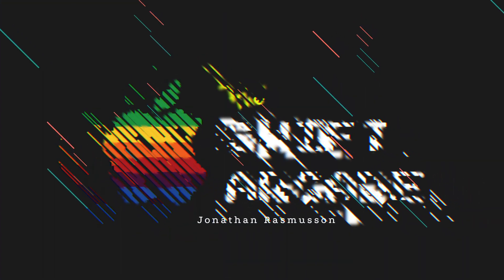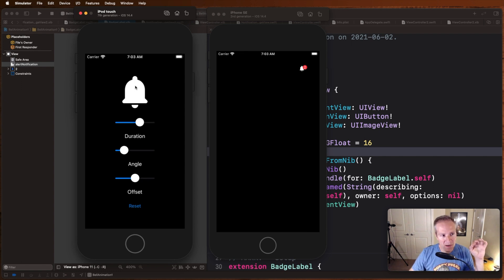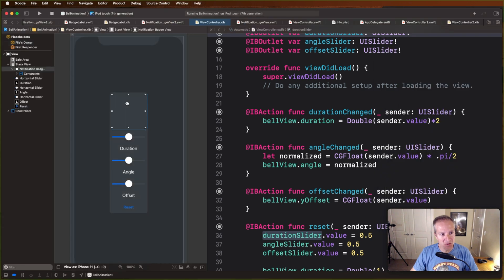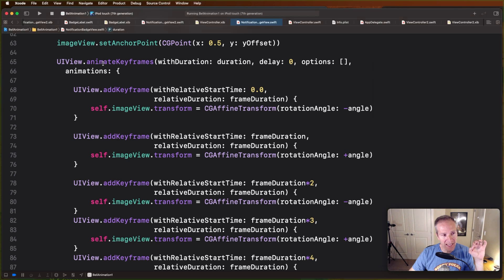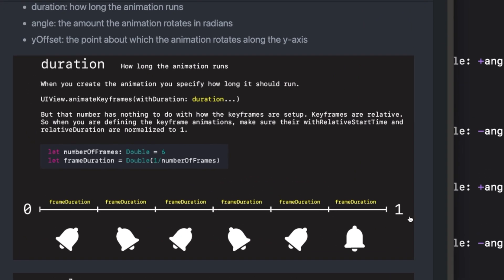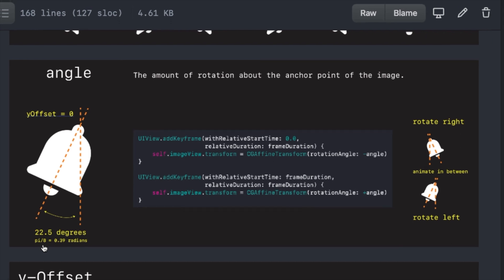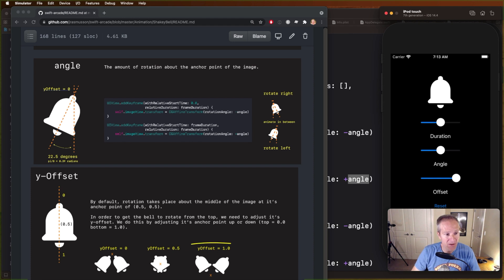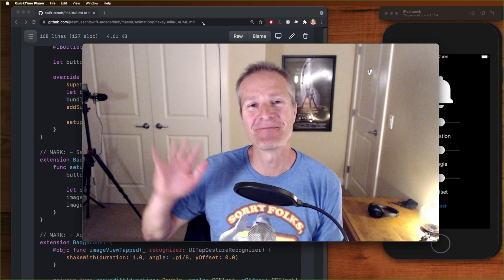How to animate shaking bell iOS / Swift / UIKit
UIView / animateKeyframes / addKeyframe / Swift

In this episode we take a look at how to take a regular looking bell, and shake like an alert or a notification that has gone off.

Courses